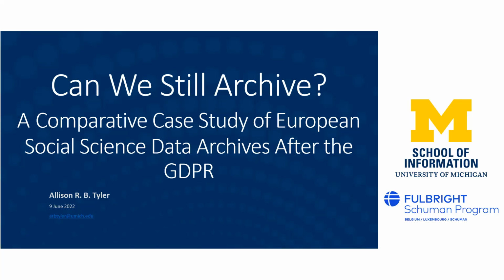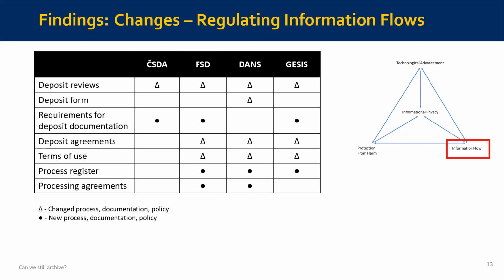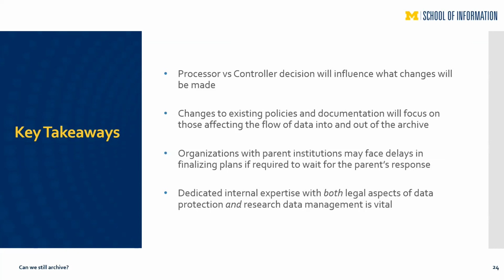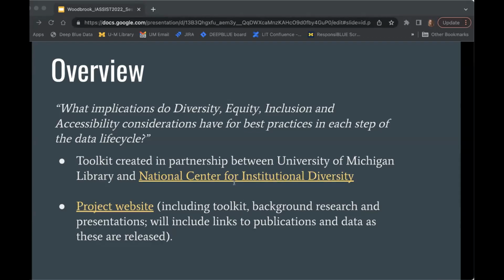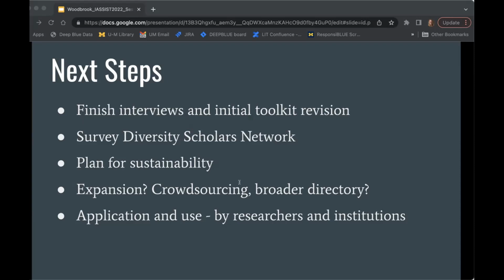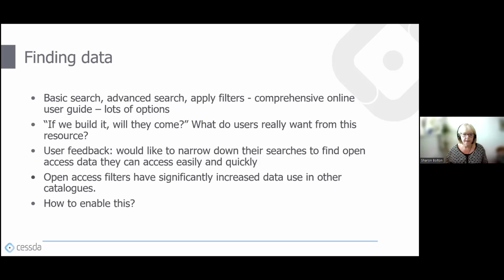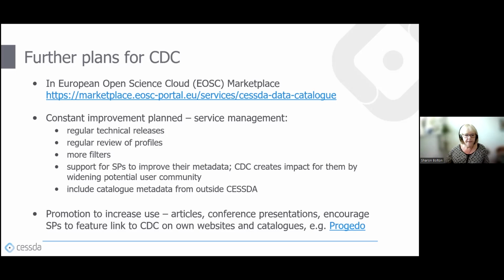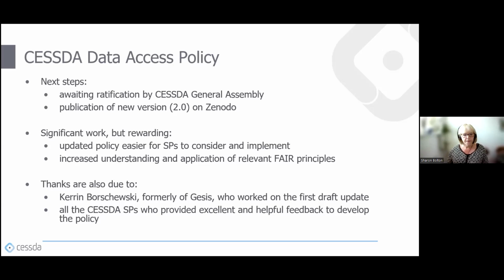IASSIST 2022: Session D1 "Data access, governance and ethics"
Session Chair: Anne Sofie Fink

Can we still archive data? A comparative case study of social science data archives under the GDPR
Allison R. B. Tyler, University of Michigan School of Information

”It's hard to create something people use”: Reflections on creating and sustaining a data lifecycle management toolkit to support diversity scholarship

(Virtual) - Managing data access in CESSDA I: the Data Catalogue and Beyond
Taina Jääskeläinen, Finnish Social Science Data Archive (FSD); Darren Bell, UK Data Service; Sharon Bolton, UK Data Service

(Virtual) - Managing data access in CESSDA II: the Data Access Policy
Sharon Bolton, UK Data Service